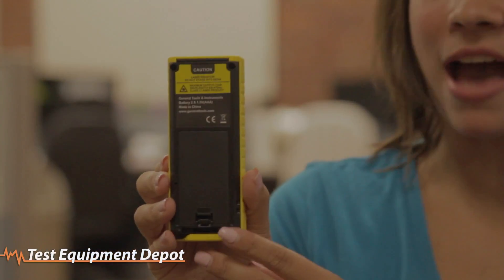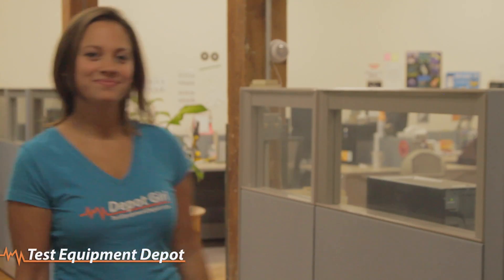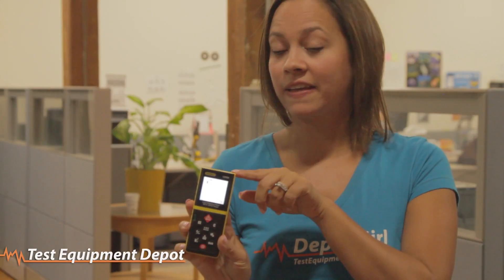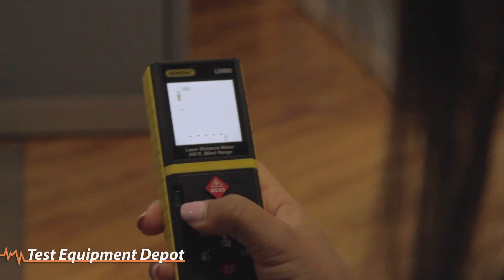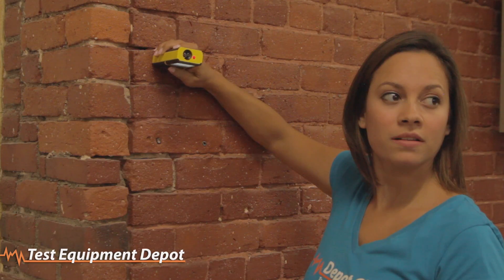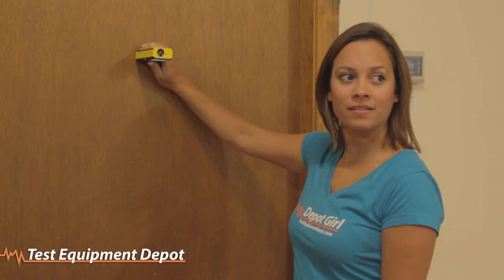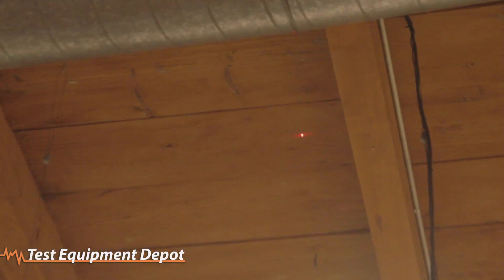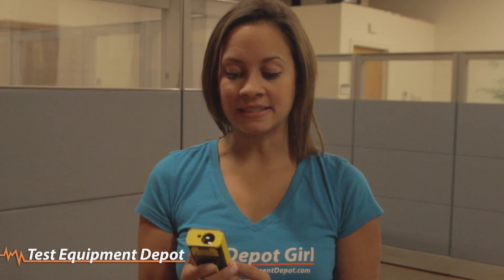Calculating Cubic Feet with the General Tools LDM60 Laser Distance Meter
The General Tools LDM60 Ideal for contractors, carpenters, painters, realtors and HVAC/R specialists who need to measure lengths, widths, heights, areas and volumes quickly and accurately.